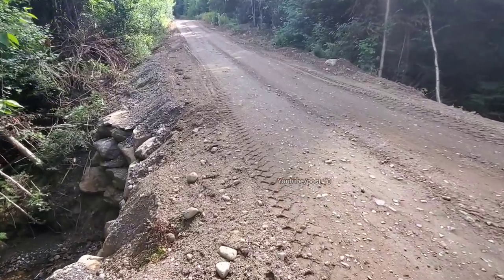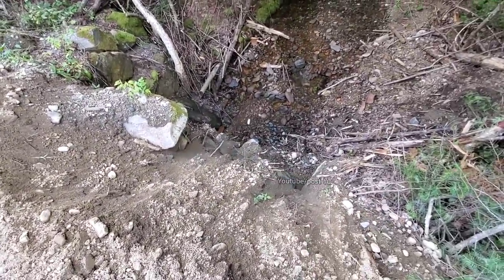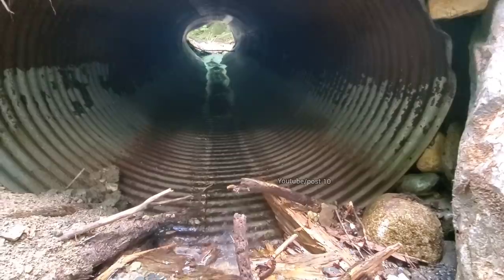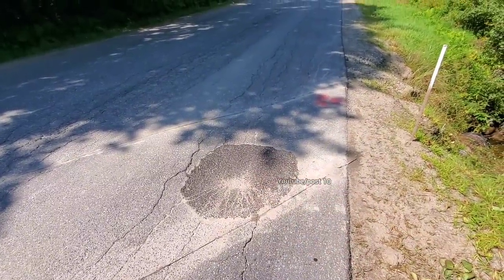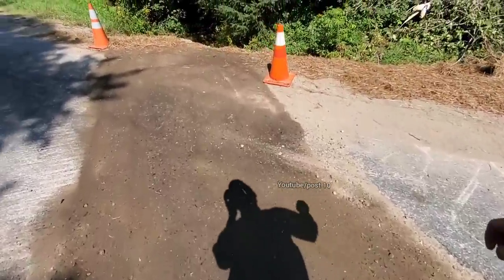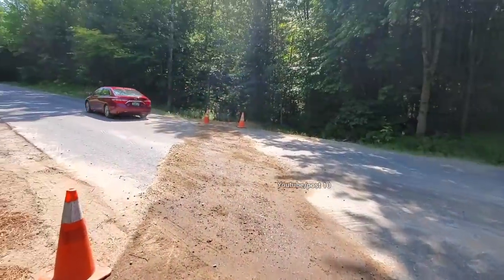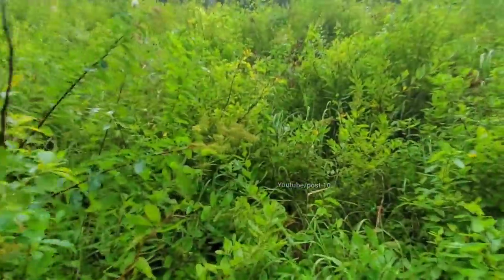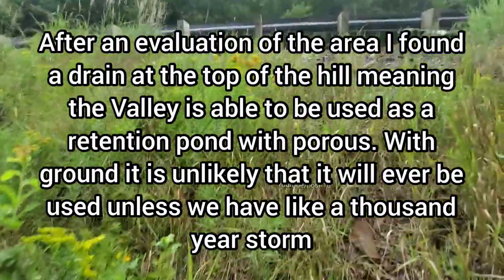Reporting And Replacement Of Culvert NH,DOT